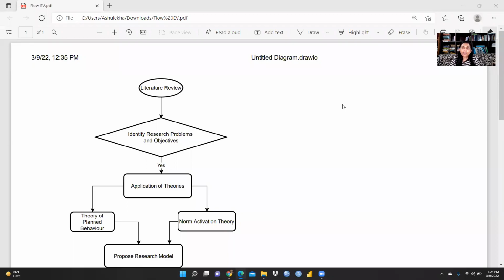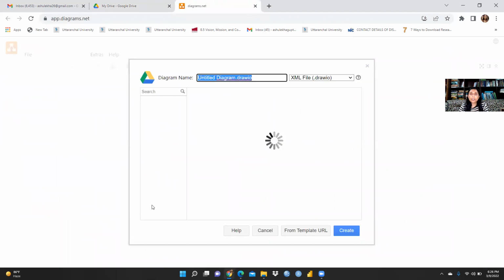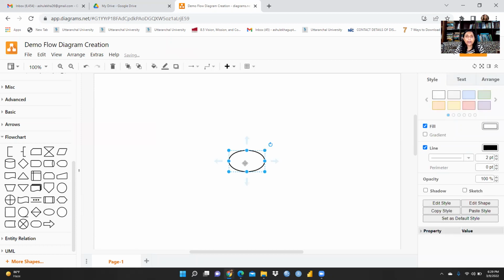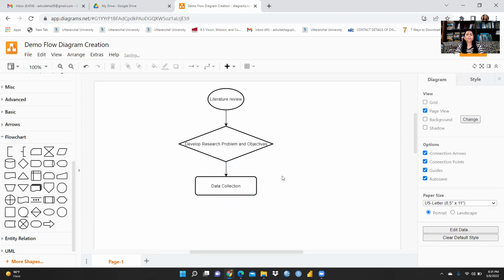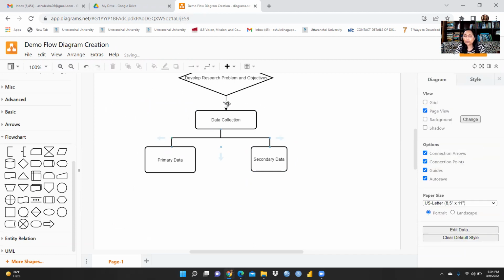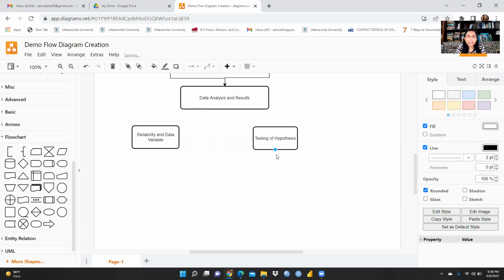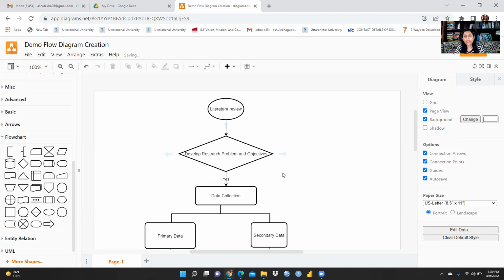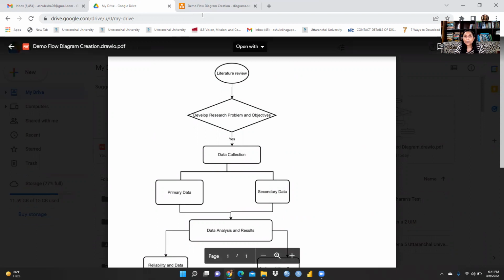How to Draw Flow Chart(flowchart)(diagram)(process flow chart)